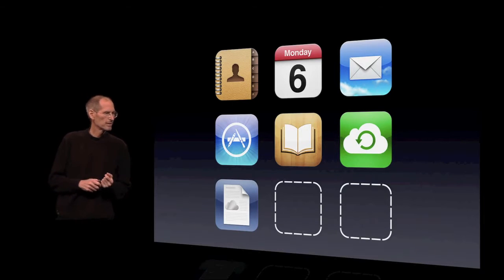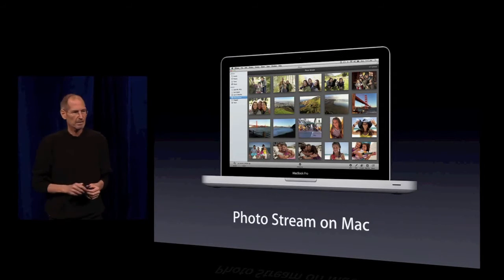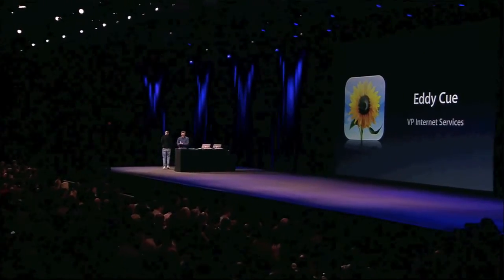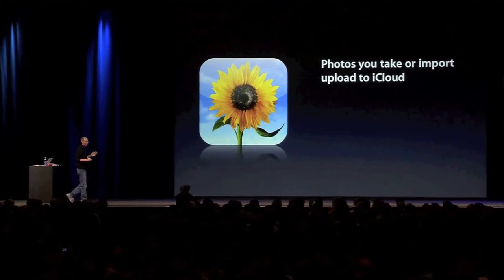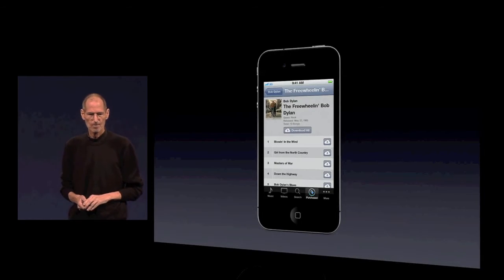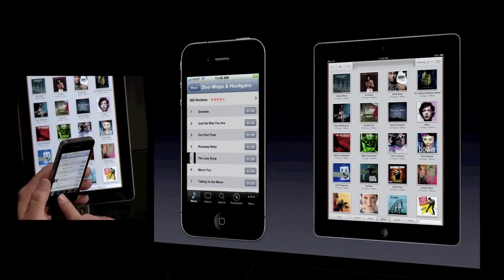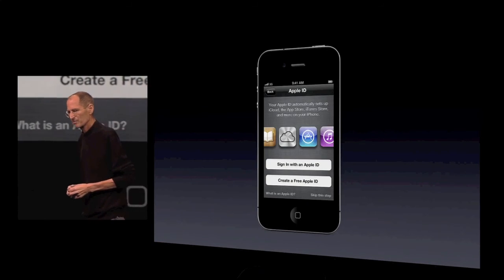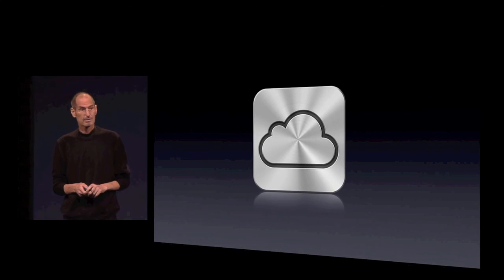ICloud parte 2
Todas las novedades del nuevo servicio que acompañara a iOS5 en WWDC11